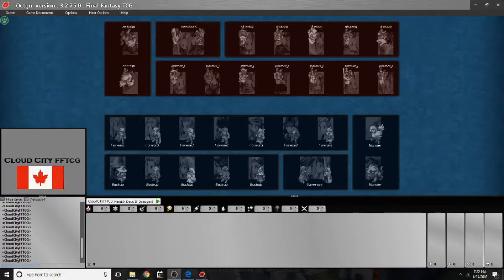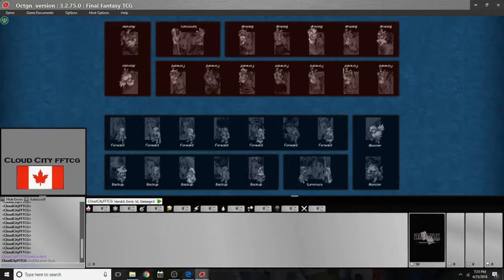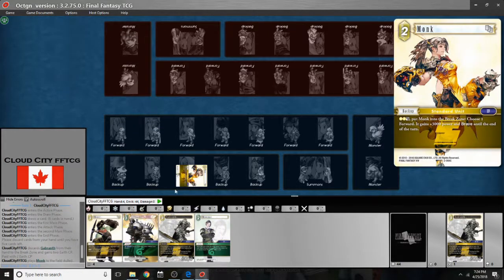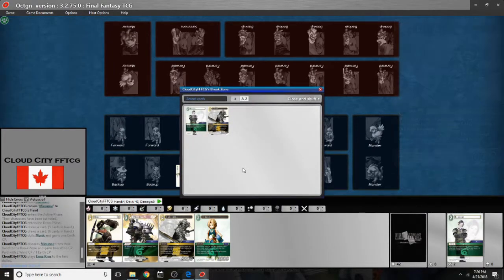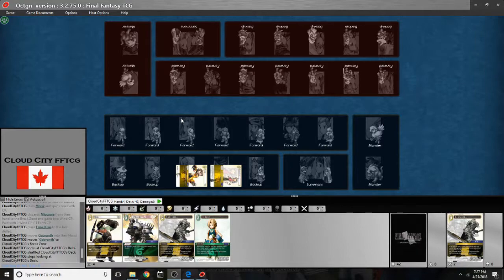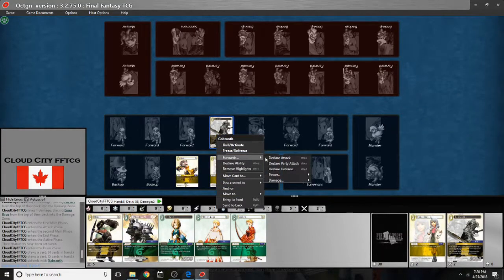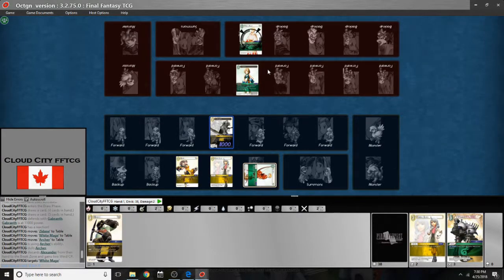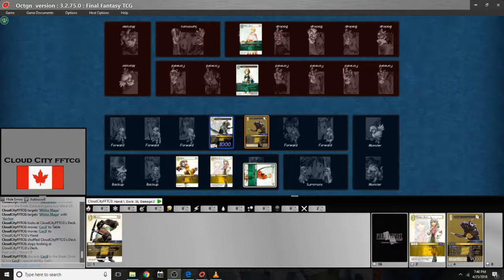Cloud City FFTCG OCTGN Tutorial Part 2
Welcome to part 2 of our OCTGN tutorial on how to play FFTCG online.

All music used  belongs to Square Enix and is composed by ‎Hitoshi Sakimoto‎ and Masaharu Iwata.